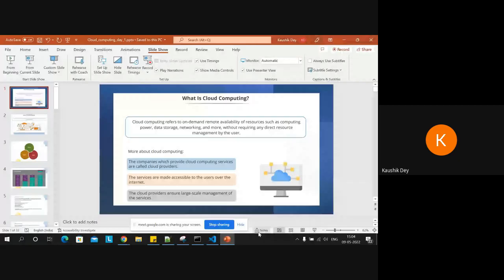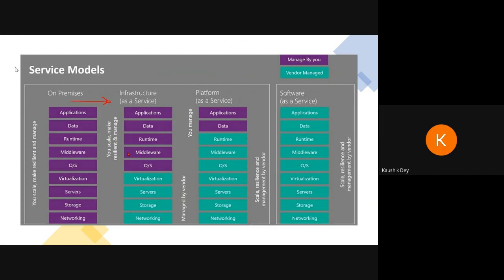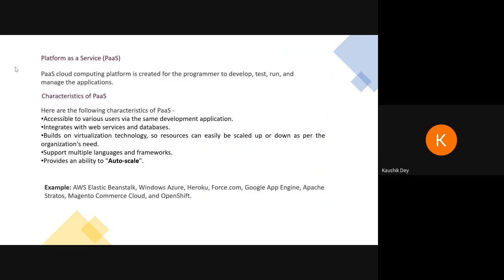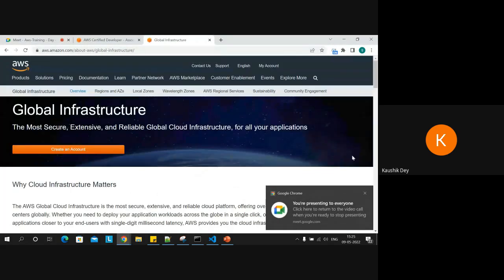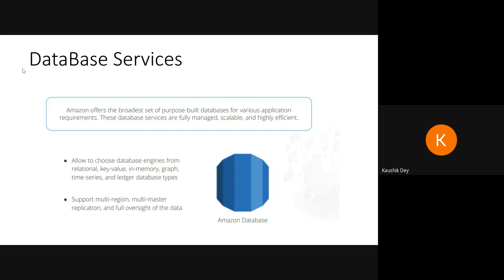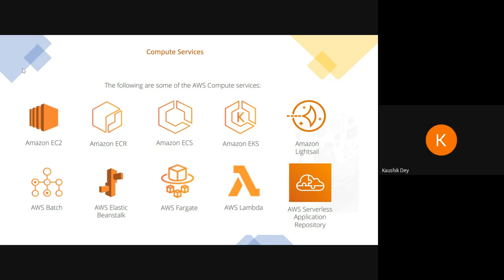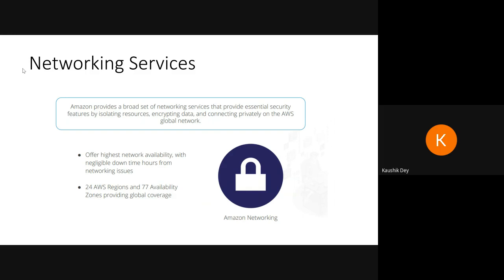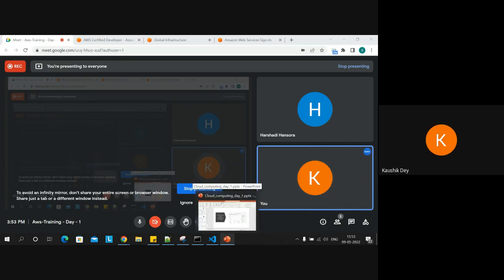Aws Training Day - 1